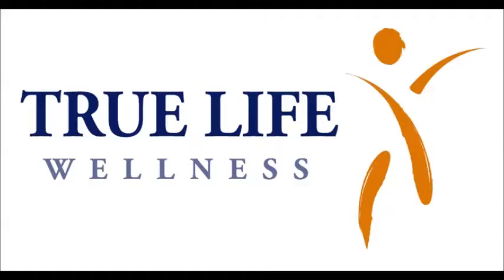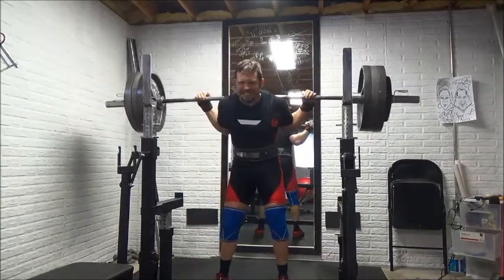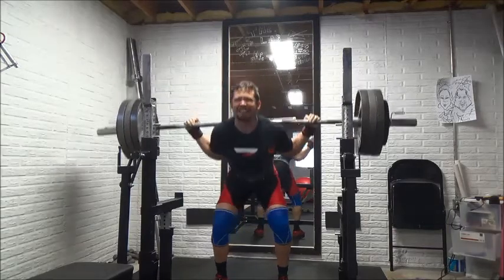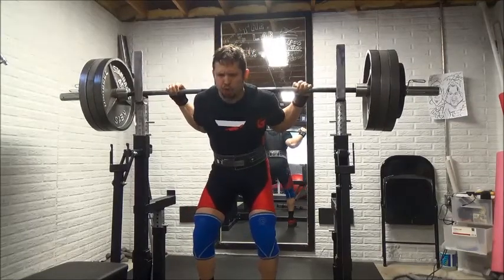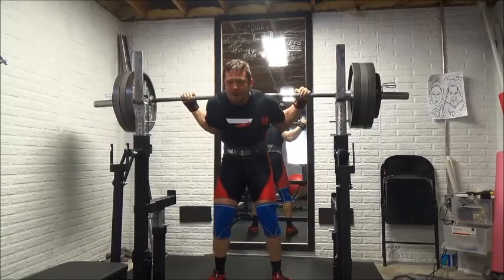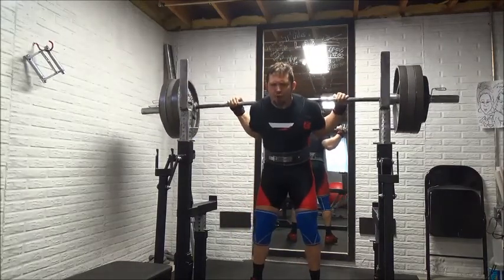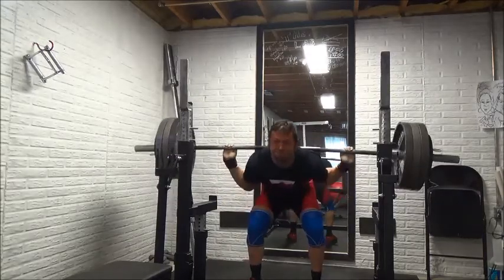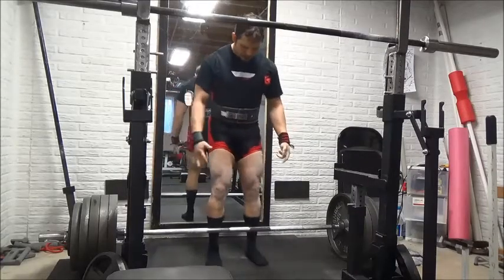Ryan Irwin squats and deadlift training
One week out from the NANBF Natural Iowa so very busy but got this training session in.  Some ugly squats but I'll take it!  The wrist wraps made a big difference in the deadlifts too!